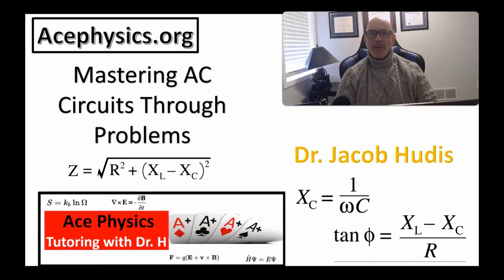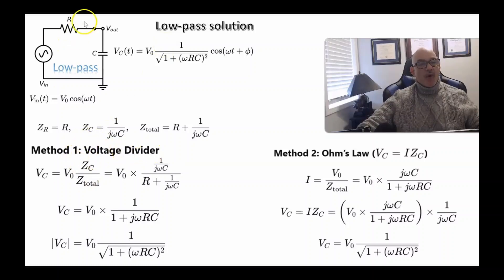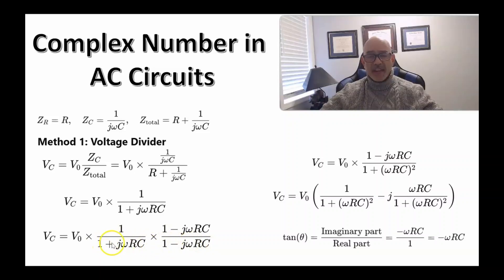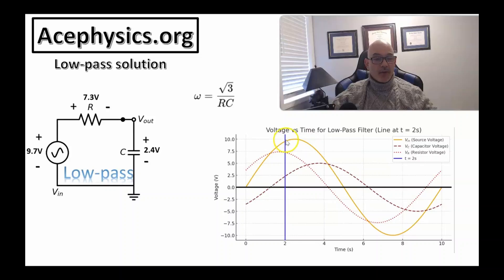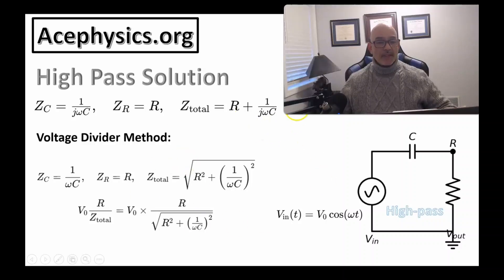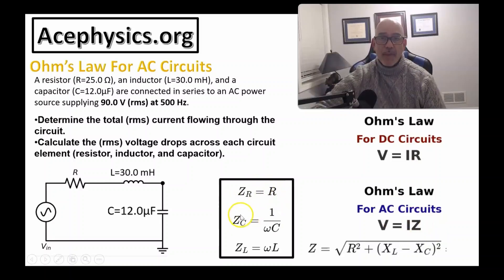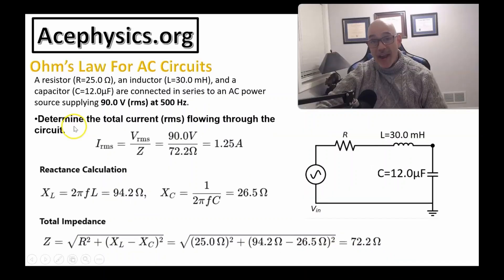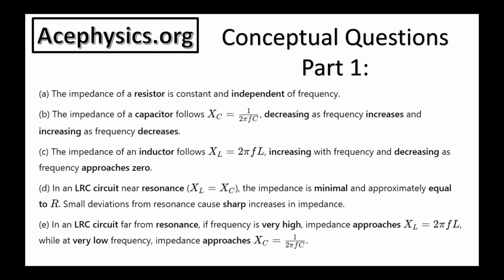Solving AC Circuit Problems Impedance, Filters & Frequency Response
Dr. Jacob Hudis breaks down AC circuit analysis by applying Ohm’s Law to impedance and capacitive reactance. In this lesson, I explore high-pass and low-pass RC filters, discussing how they work and analyzing their frequency response. Along the way, I introduce complex numbers in AC circuits and solve two key problems involving frequency input for these filters.

🔹 Topics Covered:
✔ Ohm’s Law for AC Circuits
✔ Impedance & Capacitive Reactance
✔ High-Pass & Low-Pass RC Filters
✔ Complex Numbers & Frequency Response
✔ Step-by-Step Problem Solutions

📚 I offer AP Physics tutoring and math tutoring for students looking to excel!